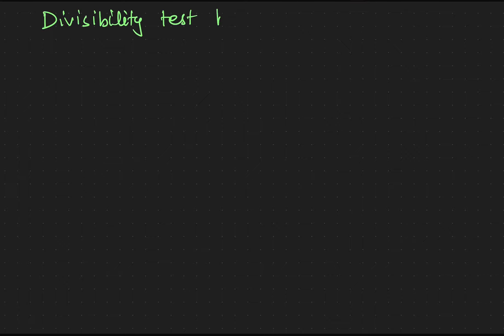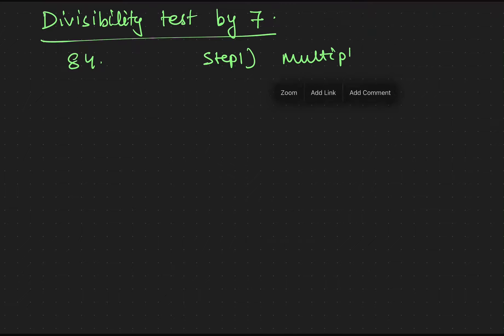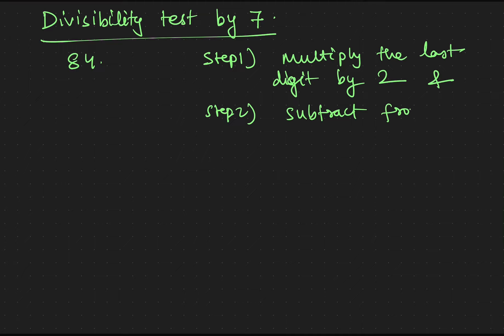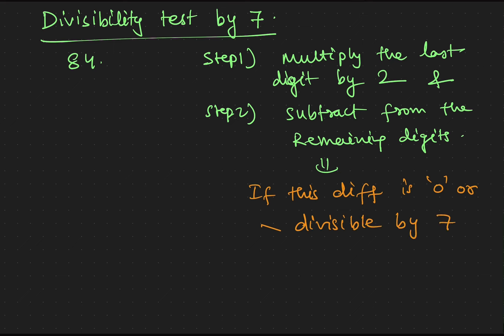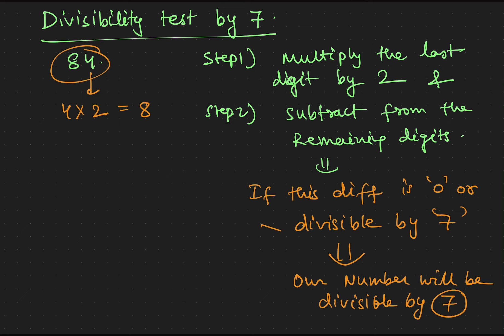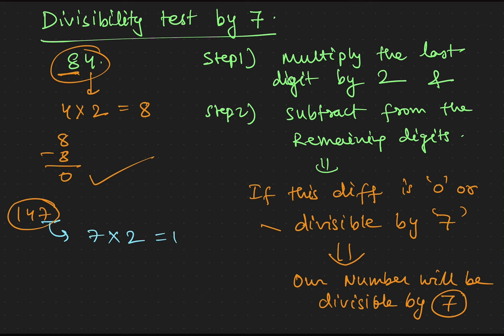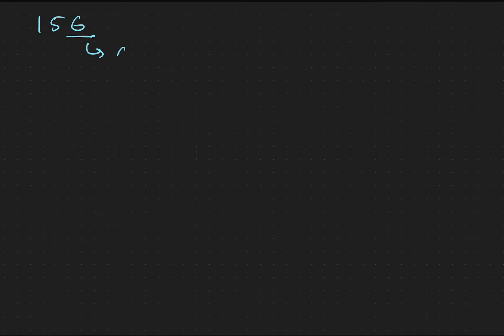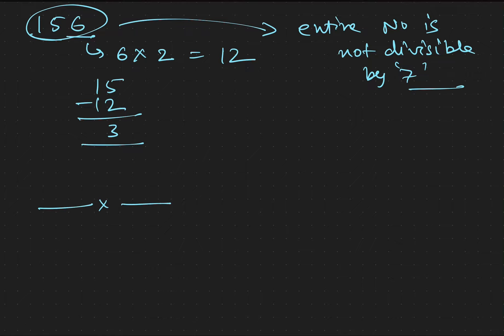Master the Divisibility Test for 7 - Quick and Easy Guide!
**Title: Master the Divisibility Test for 7 - Quick and Easy Guide!**

**Description:**
Welcome to Abhay's Logical Path! In this video, we'll dive into the divisibility test for 7, a crucial concept for cracking competitive exams and improving your mathematical skills.
0:00- Basic concept
1:36- Examples
- The step-by-step process to determine if a number is divisible by 7.
- Practical examples to help you understand and apply the method.
- Tips and tricks to make the divisibility test easy and quick.

Whether you're preparing for exams or just looking to sharpen your math skills, this video will provide you with the tools you need.